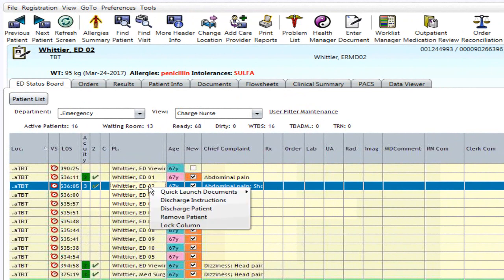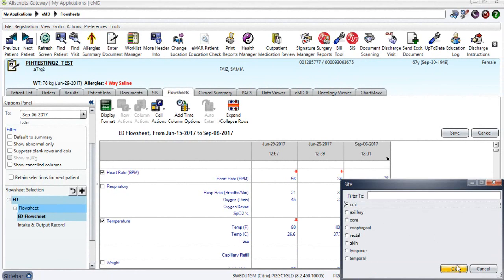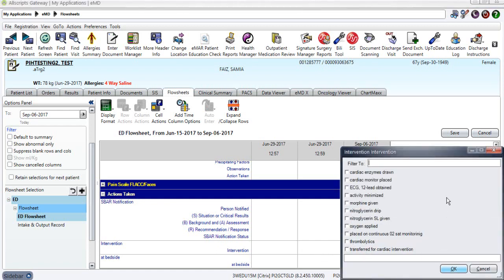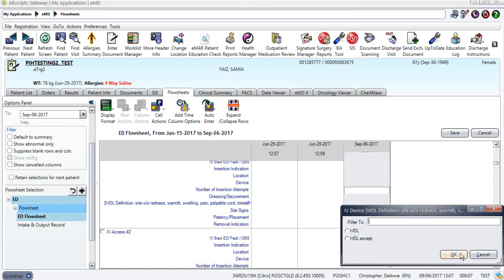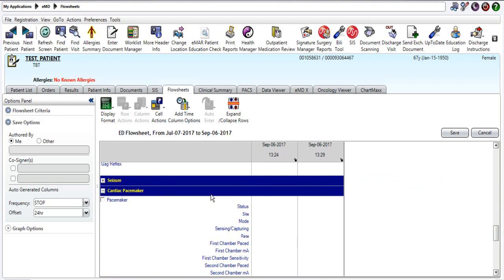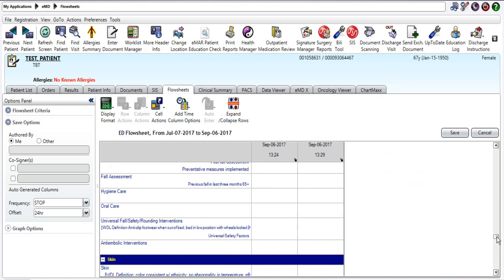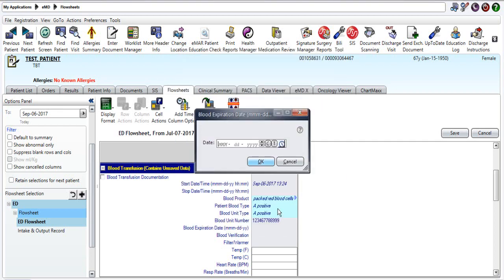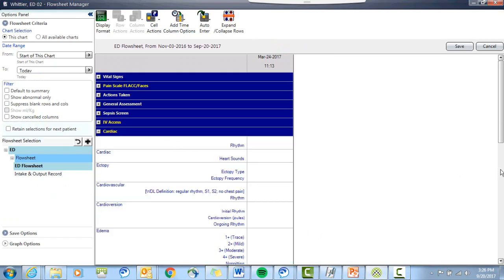ED Flow Sheet